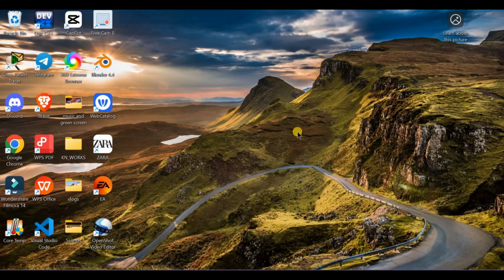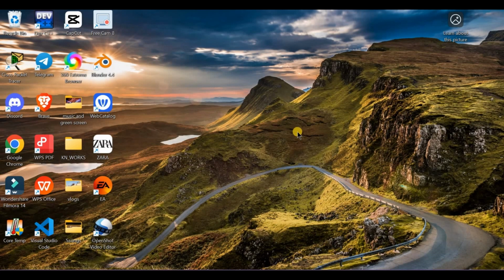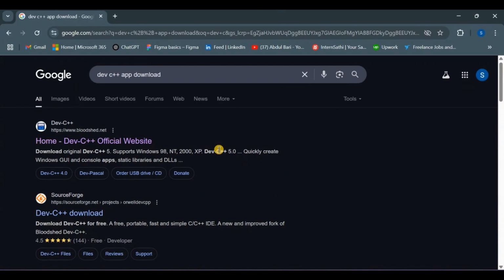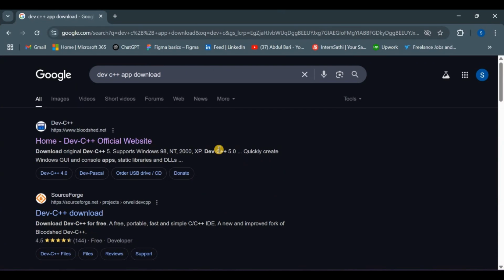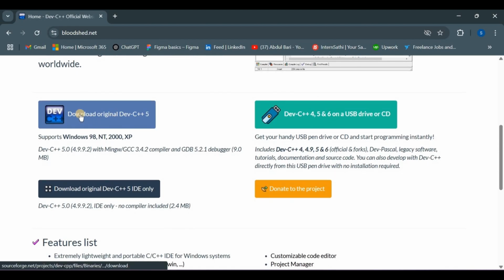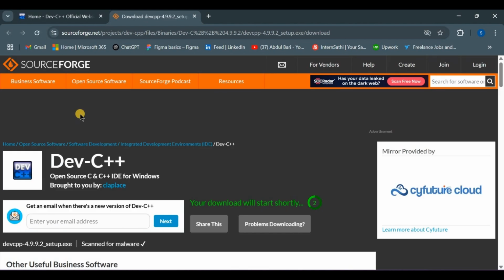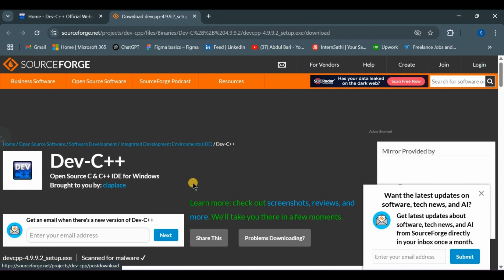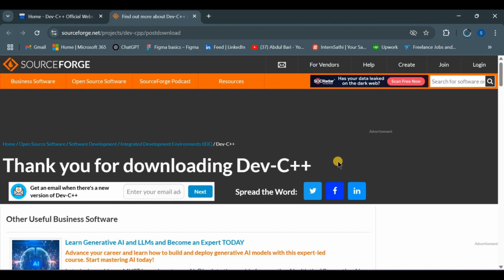How to Download Dev C++ 2025?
Downloading Dev C++ is simple and gives you access to a lightweight, open-source IDE for C and C++ development. It’s commonly used by students and beginner programmers because of its straightforward interface and ease of setup. You can download the latest version of Dev C++ from trusted sources like SourceForge or GitHub, depending on the maintained version.

Once downloaded, you just run the setup file, follow the installation prompts, and start coding right away without needing complicated configurations.